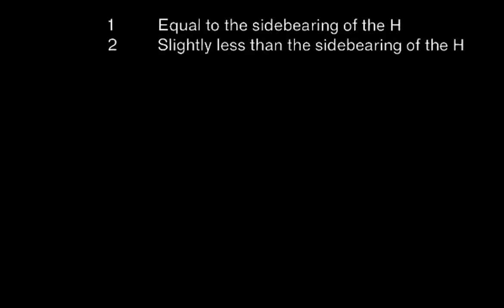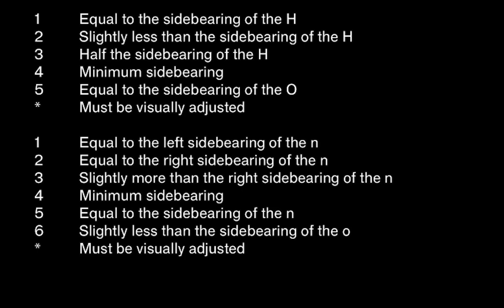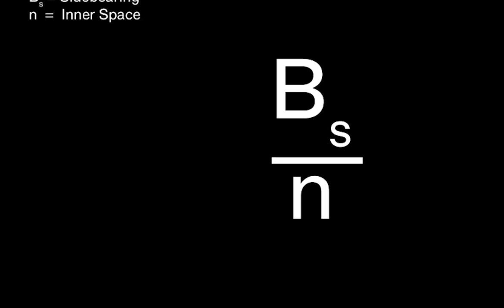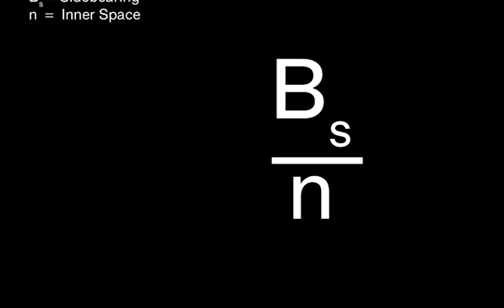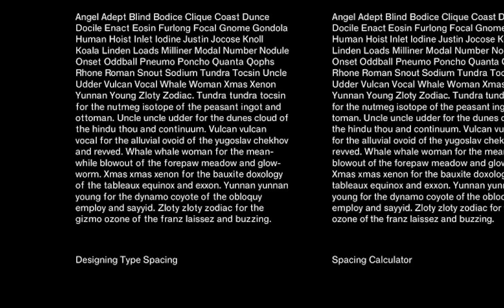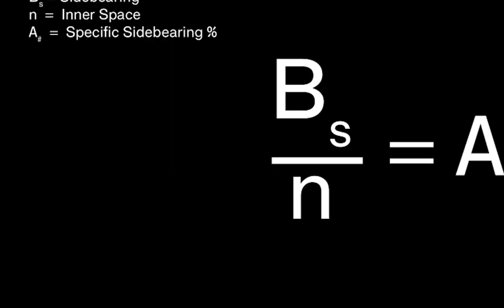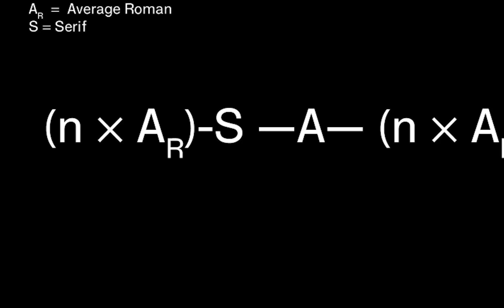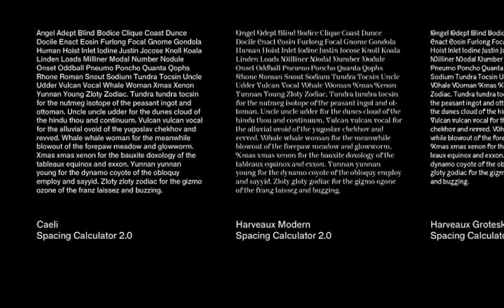Building a Spacing Calculator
While casually streaming type design live on Twitch, I finally came to the formidable pass—spacing. In an effort to remain transparent with viewers, I quickly informed them that my type designs had never gotten that far, and as such, I had no resources to guide me along. Uh-oh. Turning to the heaven-sent "Designing Type," by Karen Cheng, I found only three pages (and worse, only ONE small table) about spacing, which was one step removed from Walter Tracy's, "Letters of Credit: A View of Type Design." It seemed a romantic view of drawing letterforms transcended my own inoculation and struck others as well. Without type school, what was I to do? Fortunately, I know how to study, I know how to research, and perhaps most importantly, I know how to construct a powerful spreadsheet. So I built it—I built a calculator that tells me exactly how to space my fonts. I'll show you how I built it, the roaring tragedies along the way, and the beautiful results.

About Kaleb Dean

Kaleb Dean is co-founder of design and photography studio Pen and Lens, and teaches at Trinity Christian College in Chicago. Kaleb received his MDes degree from the School of Design at The University of Illinois at Chicago in 2018. The work he does at his studio, Pen and Lens, focuses on brand and identity projects, informational publication design, and innovative interaction design thinking specifically about unique brand distribution.

When he's not working with clients, he is an Instructor of Design at Trinity Christian College where he teaches the foundations of graphic design, typography, and interaction design.

Some exhibitions include Typeforce 11 (2020), Akimbo.Black (2019), Trinity Identity Discovery Kit (2019), and publications include Organized Salad (2017), One: (2017), and Goodtype, The Book (2016).